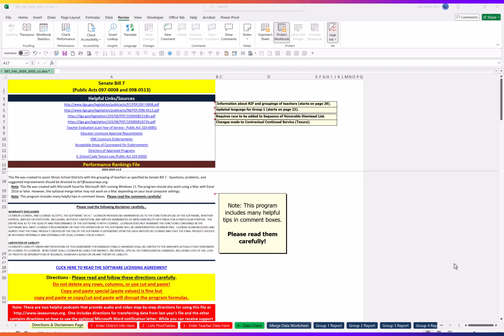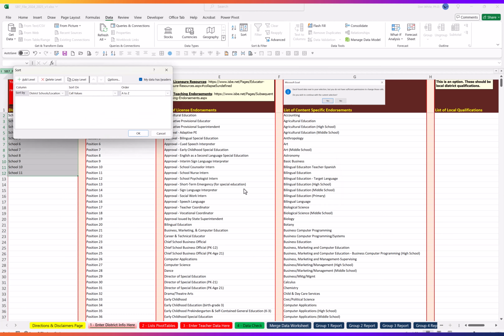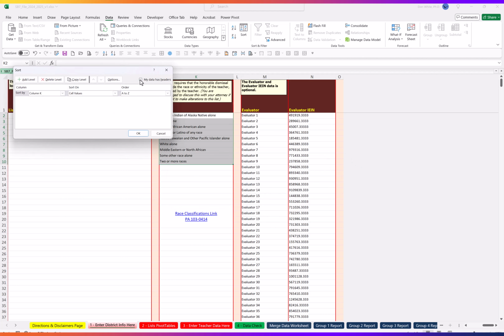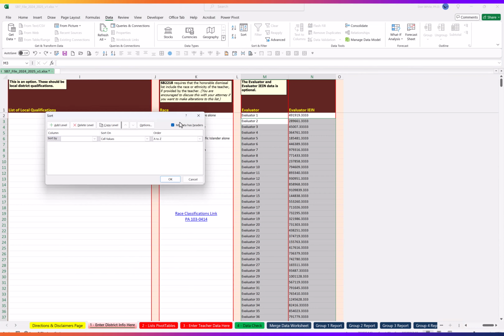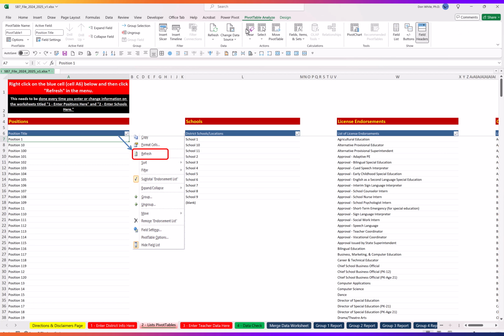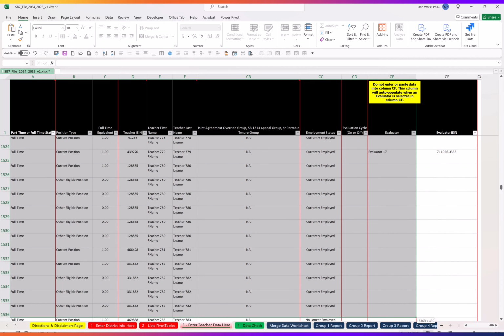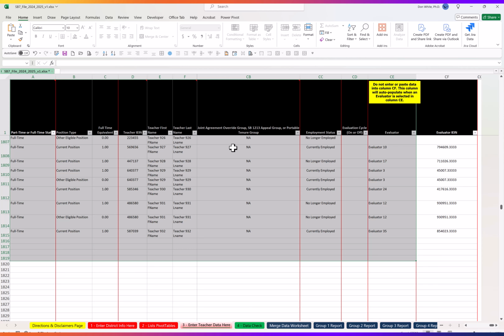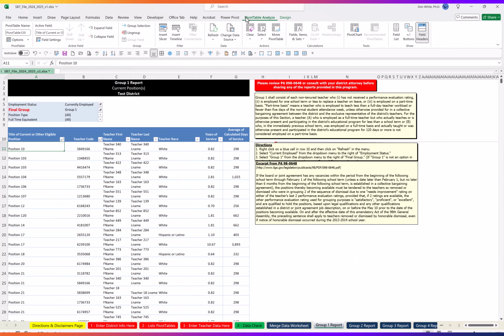SB7 Sorting Data Video